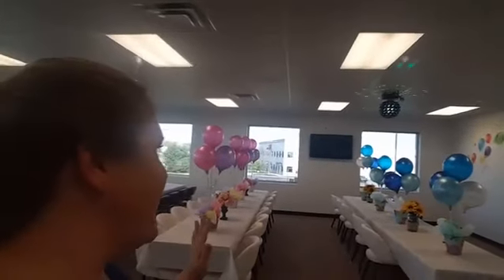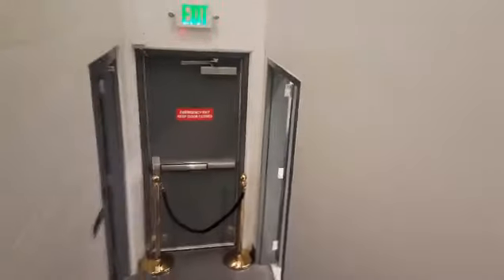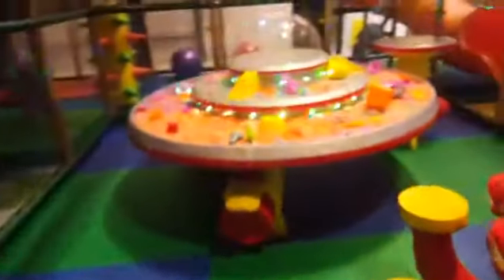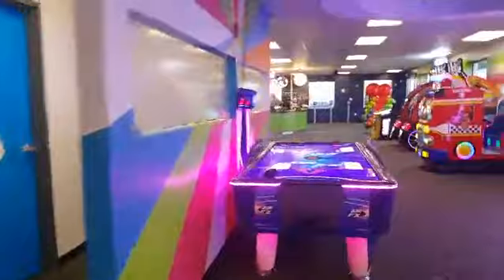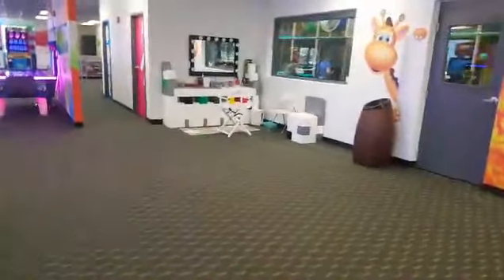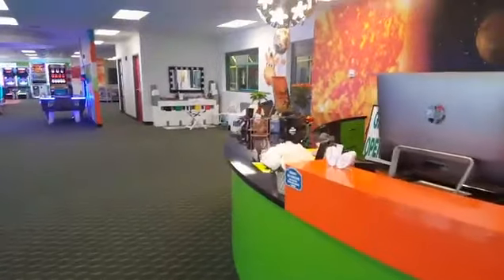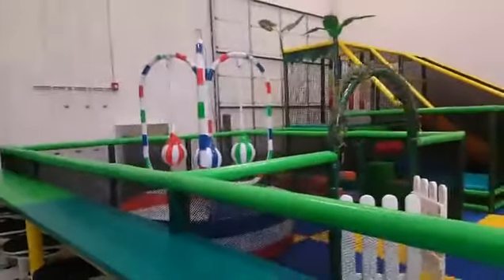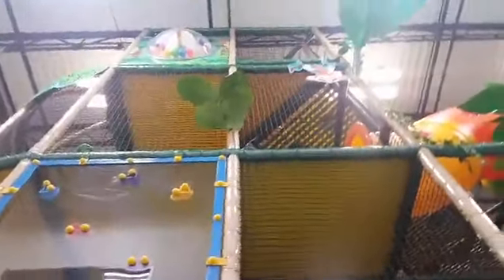Kids Planet Indoor Activity Space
Run, play, climb and have a great time at the indoor playground at Kids Planet on Indianapolis' west side.